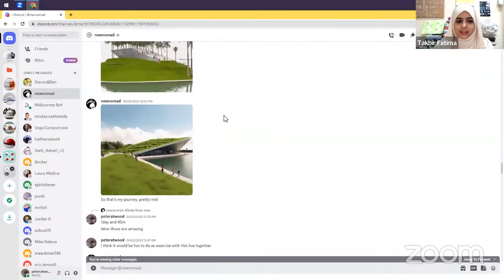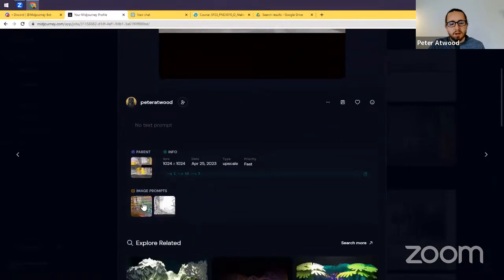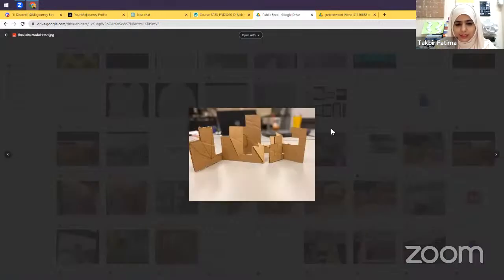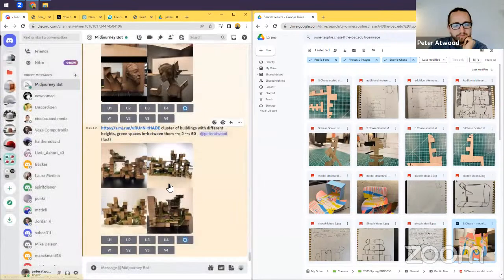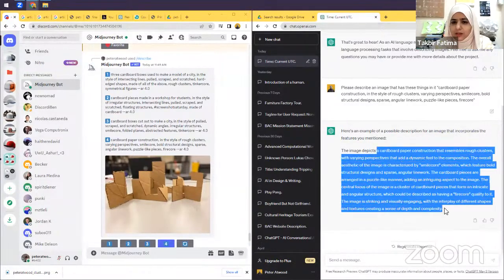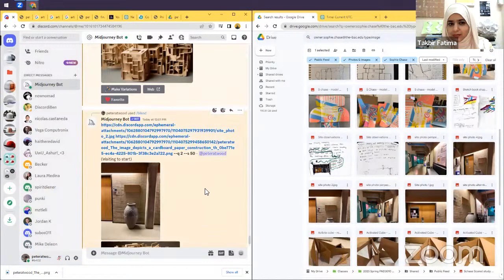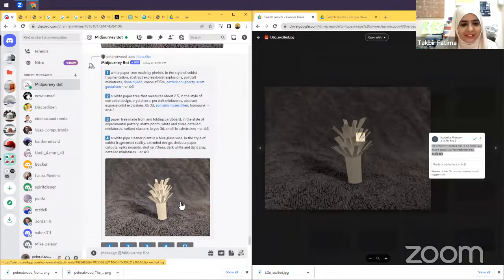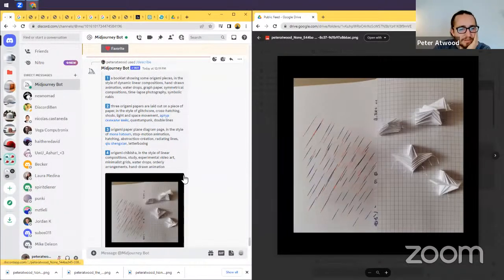BAC Making and Modeling AI Experiments